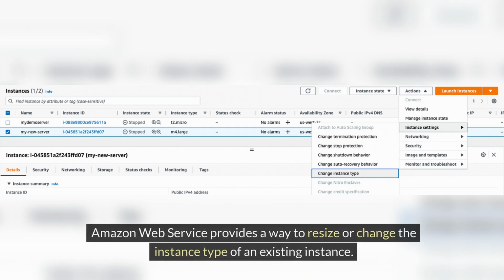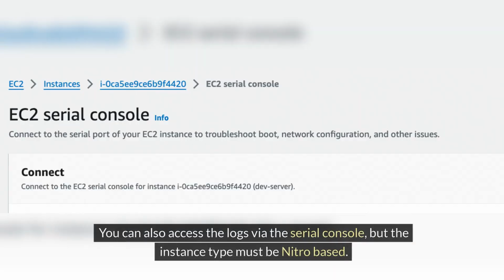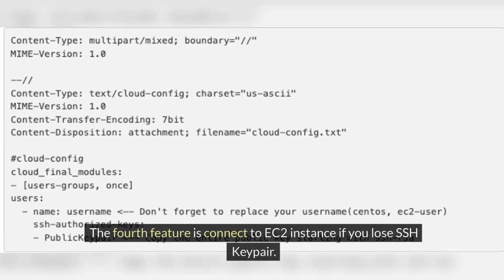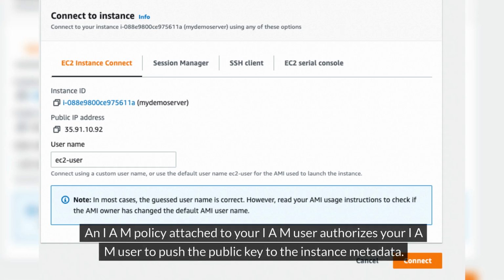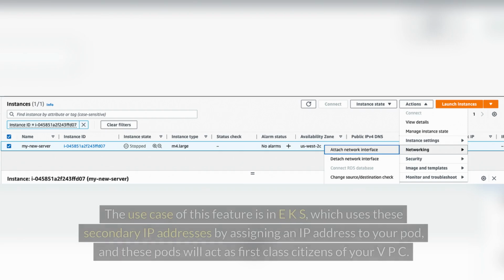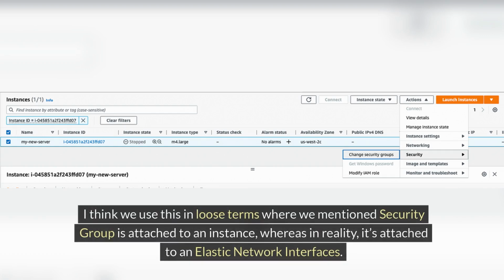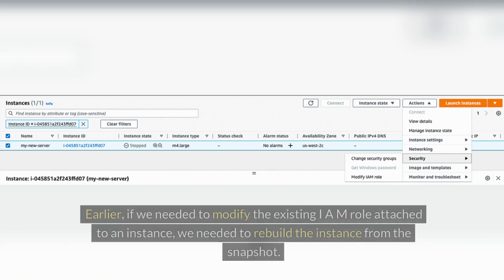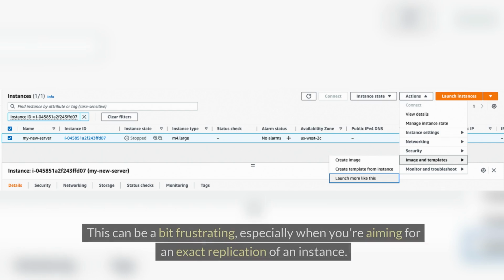10 Things I Wish I Knew About EC2 Before Starting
Today, I want to share some of the features of E C two I have learned over using AWS for years. While many of you might already be familiar with these features, I hope you discover at least one new thing from this blog. If you do, I'll consider it a success. Additionally, please share your experiences and any features you love that should be added to this list.
I will share the advantages of each feature and some pitfalls or considerations you need to be aware of while using them.

1️⃣ Get system logs
✅ System logs help diagnose kernel problems, service configuration, or any issue that becomes your instance unreachable.
❌ It's not real-time; only the most recent 64KB of posted output is stored.
2️⃣ Replace root volumes
✅ This is a life savior for me and helpful in cases where your system is not reachable after the Kernel upgrade. If you took a snapshot of the same volume, you could replace it with just one click. You can restore the instance's root volume to its initial launch state from a specific snapshot or an AMI.
❌ Remember snapshot is from the same volume, and during the restore process, the RAM content is erased during the reboot.

3️⃣ Connect to the EC2 instance if you lost SSH Keypair
✅ Amazon has well-documented steps for connecting to an EC2 instance if you lose the SSH key pair.

❌ Require a stop and start of the instance. If you are using public IP, that IP will be lost(the best practice is to use the Elastic IP)

4️⃣ EC2 Instances connect
✅ Simple and secure way to connect to an EC2 instance without sharing and managing SSH keys.
5️⃣ Change the EC2 instance type
✅AWS provides a way to resize/change the instance type of an existing instance. E.g. you choose the instance type which is too small or under utilized.

6️⃣ Attaching multiple ENI to the instance
✅ Depending upon the type of instance, we can attach multiple ENI to the instance
✅ Use case EKS, which uses these secondary IP addresses by assigning an IP address to your pod, and these pods will act as first class citizens of your VPC.

7️⃣ Attach multiple Security Groups (SG)
✅ Use case, one ENI could be used for external traffic, and a different ENI could be used for internal traffic.

8️⃣ Instance Termination Protection
✅ I found this feature handy to prevent the instance from being deleted accidentally.

9️⃣ Attach or Replace an IAM role to an existing instance

✅ Anyone using AWS for sometime(~5 year) knows this feature's importance. Earlier, if we needed to modify the existing IAM role attached to an instance, we needed to rebuild the instance from the snapshot.

🔟 Launch more like this

✅ This feature enables you to use a current instance as a base for launching other instances. This option automatically populates the Amazon EC2 launch instance wizard with specific configuration details from the selected instance.